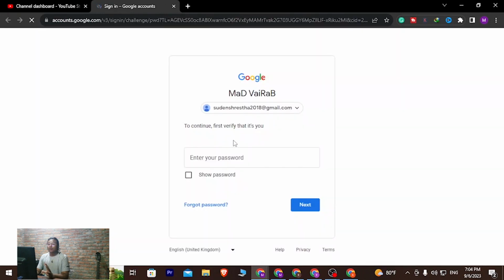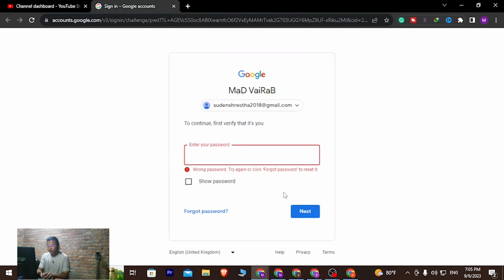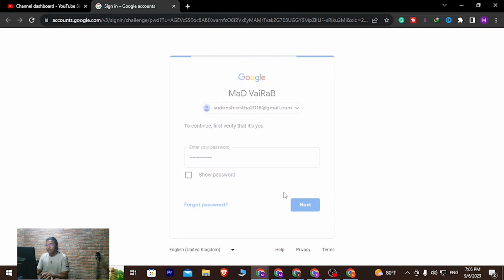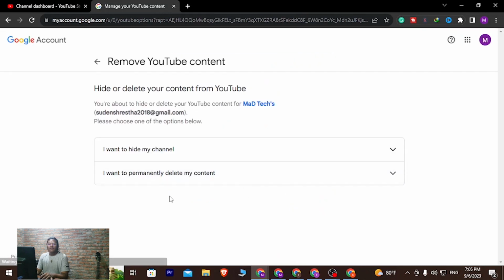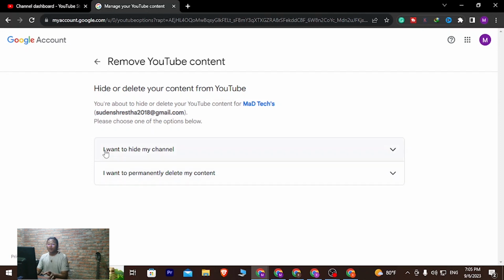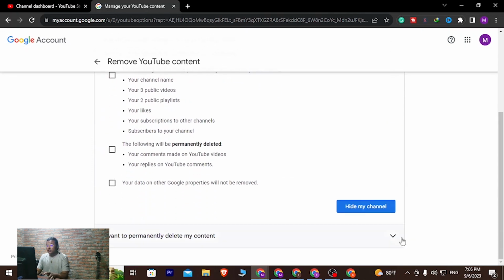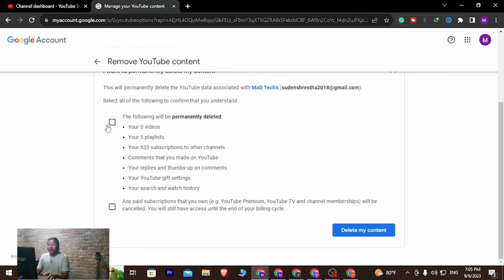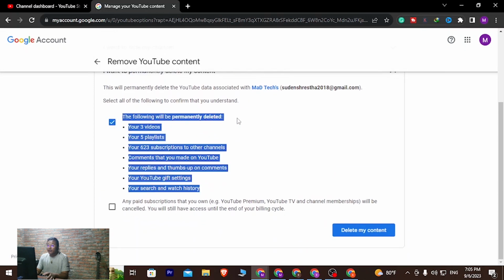How to delete Youtube Channel?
Learn how to delete your YouTube channel in this easy-to-follow guide. We'll cover everything from backing up your videos to deleting your channel permanently.